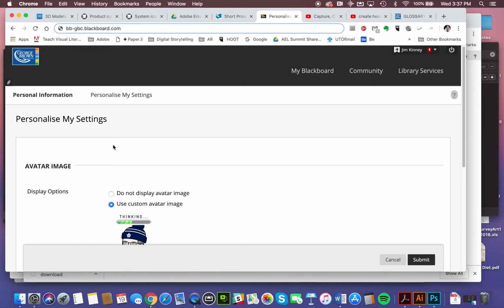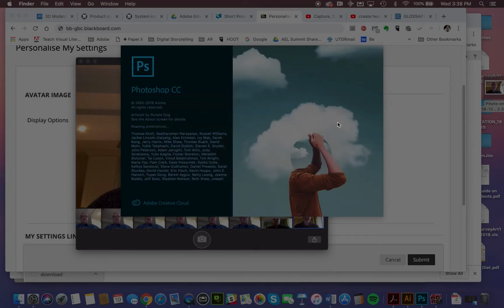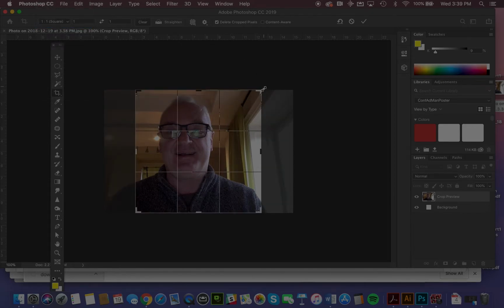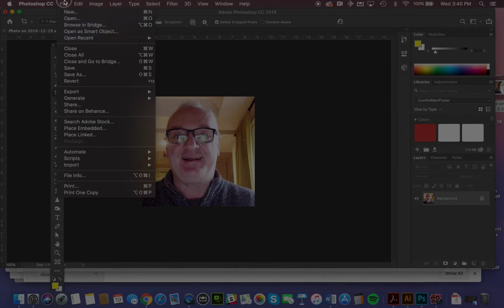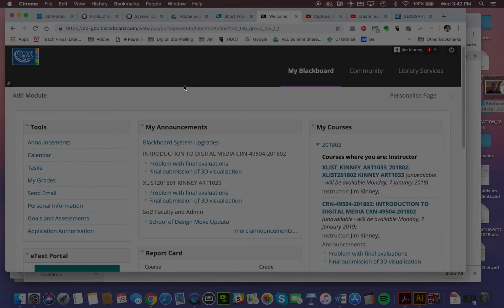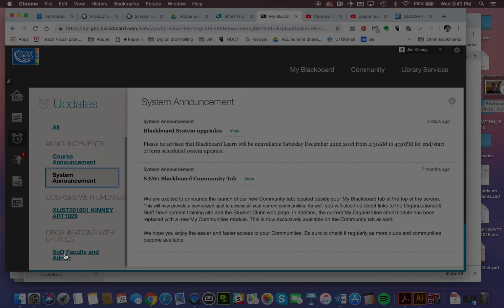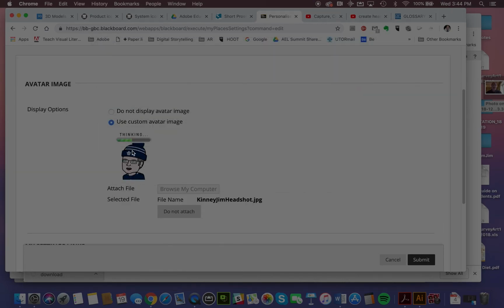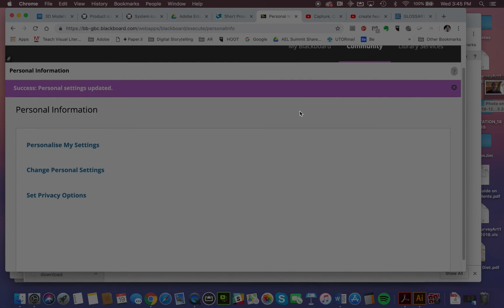Creating an Avatar image for Social Platforms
A look at a Mac workflow for capturing, cropping and saving a .jpg file for use as an avatar on social platforms such as Behance, Blackboard, etc.